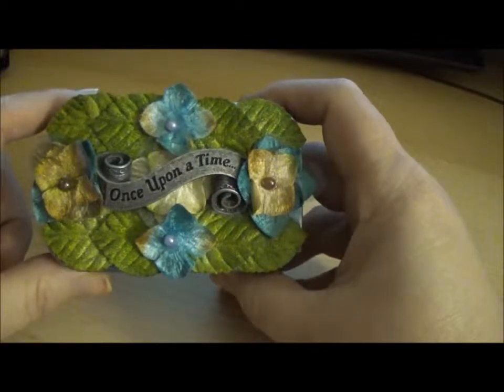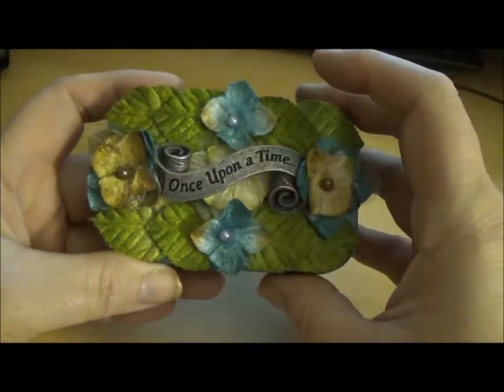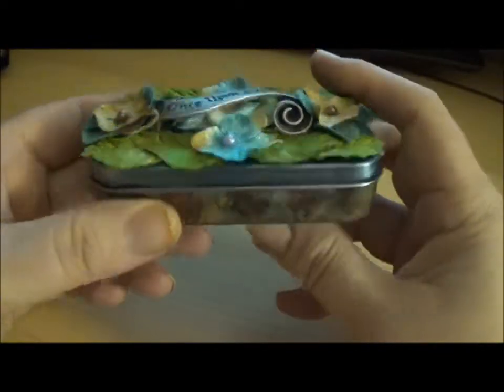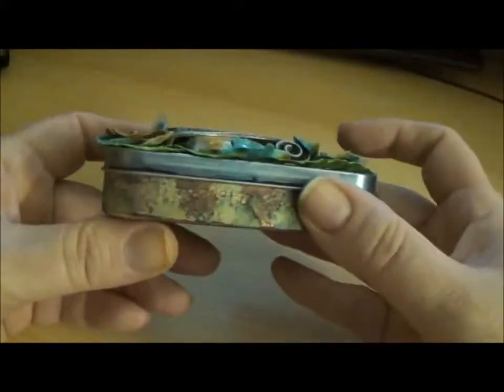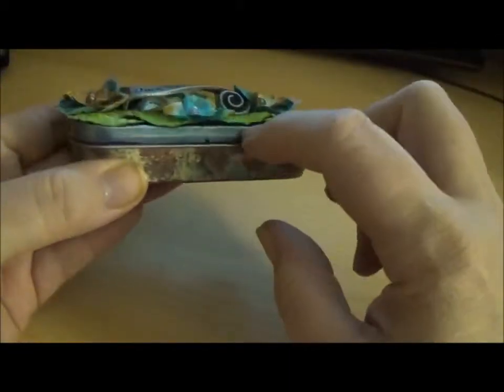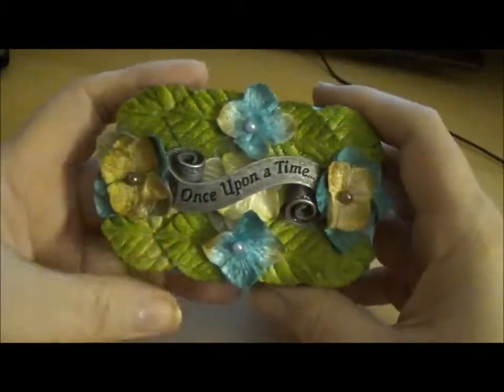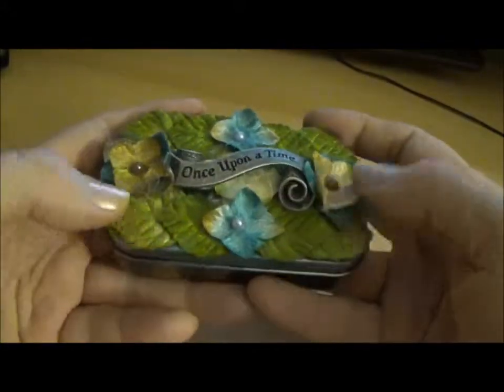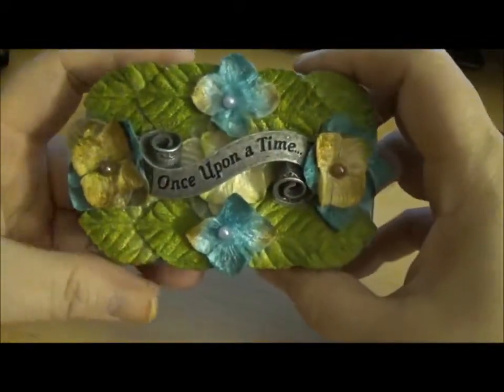Altered Altoid's tin for a craft swap.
A video showing off an altered Altoid's tin I made for a craft swap. The swap theme was altered tins and one of my partner's likes was fairy tales, so I found a pewter fairy tale necklace component at the craft store "Fairy Tale" line at Hobby Lobby, and used it along with some vintage looking flowers by Petaloo that I found at a local scrapbook store, and some Ranger/Tim Holtz alcohol inks that I had in my craft supply stash and put it all together into a little tin. The little notebook inside was also from Hobby Lobby, from the "Explore" line and I added a couple of the Petaloo flowers to it as well.